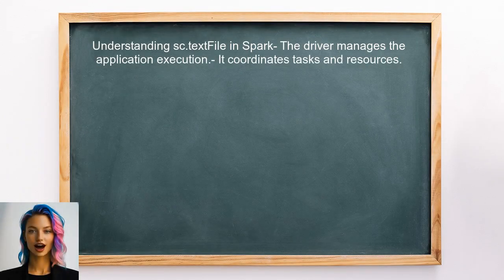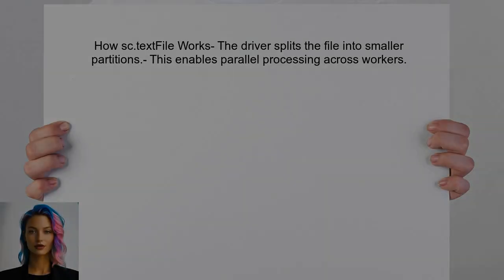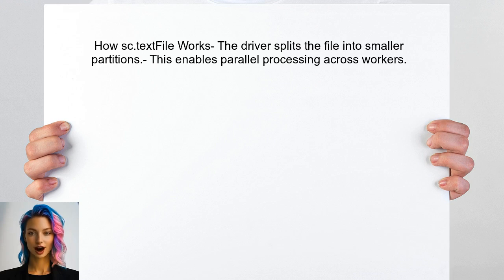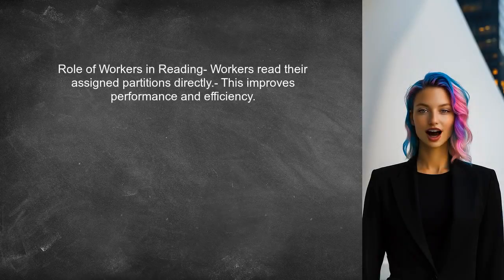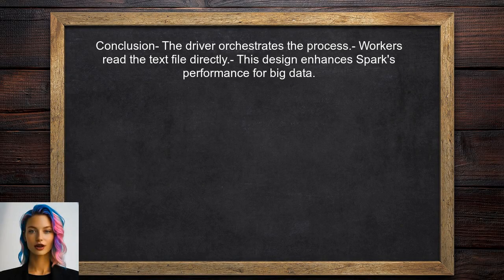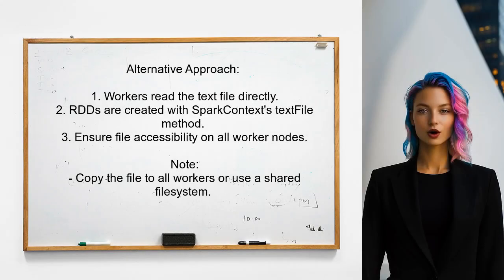Understanding Spark: Who Reads Text Files - Driver or Workers?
In this video, we delve into the intricacies of Apache Spark and its architecture, focusing on a fundamental question: who is responsible for reading text files—the driver or the workers? By exploring the roles of these components within Spark's distributed computing framework, we aim to clarify how data is processed and managed in a cluster environment. Join us as we break down the mechanics behind file reading in Spark and enhance your understanding of its powerful capabilities.

Today's Topic: Understanding Spark: Who Reads Text Files - Driver or Workers?

Related to